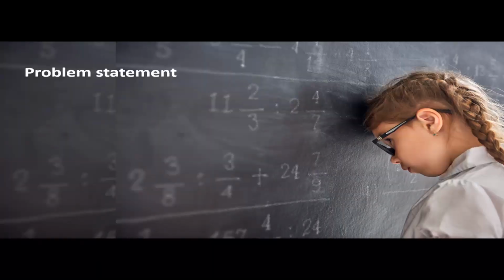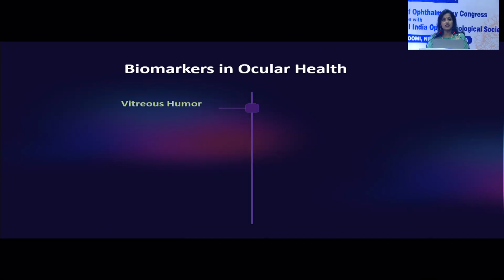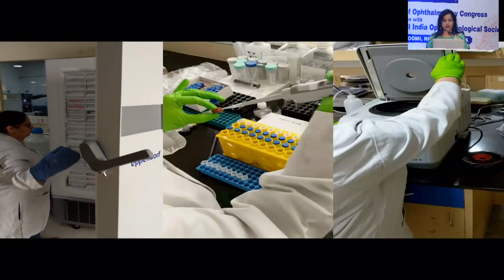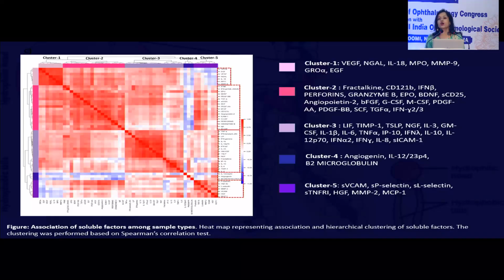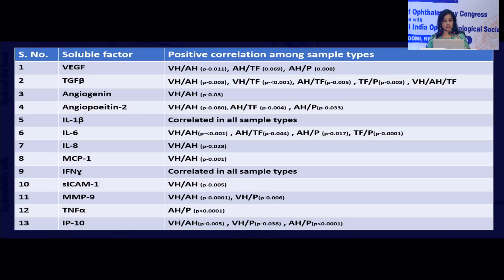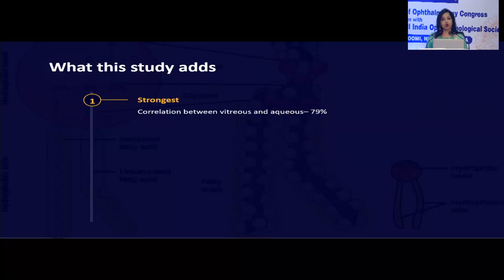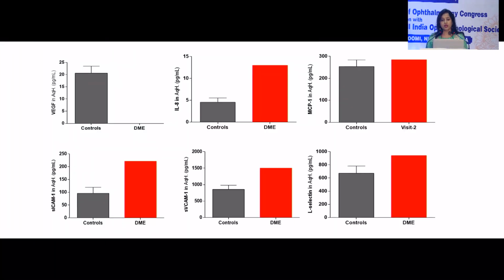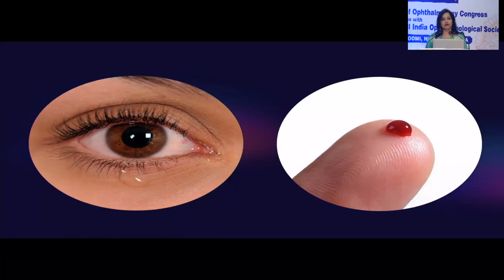AIOS2025 GP168 T Dr Chaitra JAYADEV AIOS – Col Rangachari Rema Mohan Award Diabetic Retinopathy